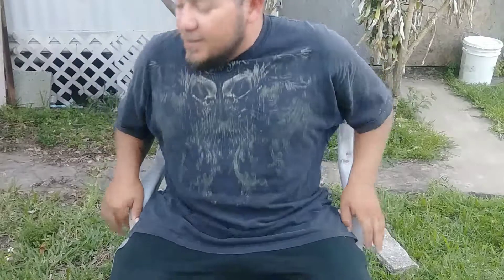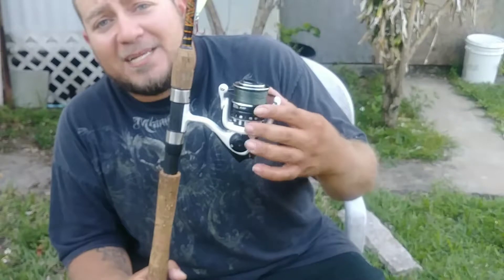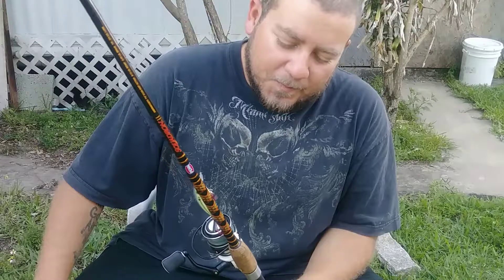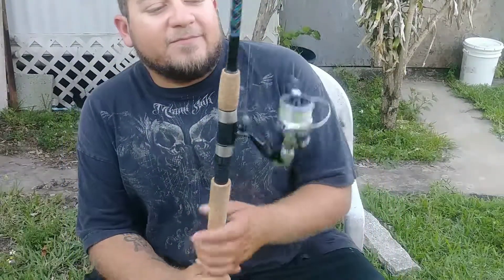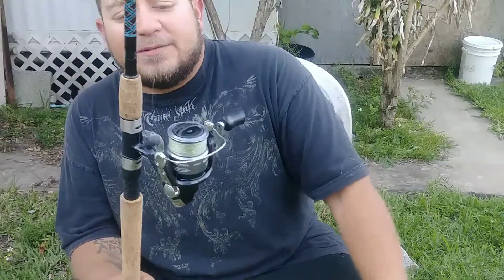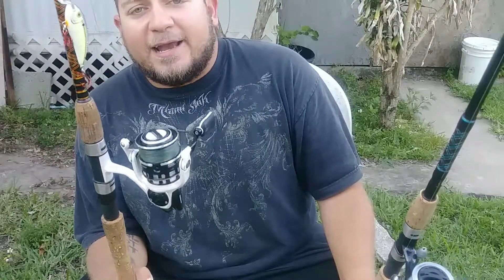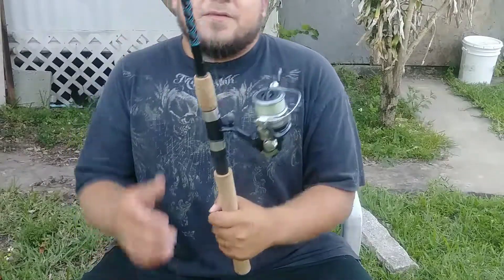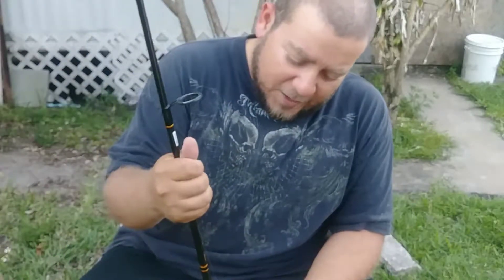Abu garcia Revo S vs Shimano Sienna FE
So today I would like to talk about 2 of my favorite spinning reels ever. Spoiler, its a tie lol. A couple reels in my arsenal that can handle it all just about.

Tsunami Sea Tech
Only available in-store at walmart